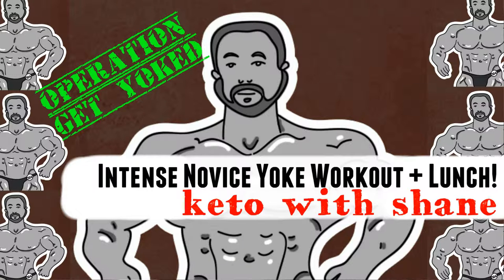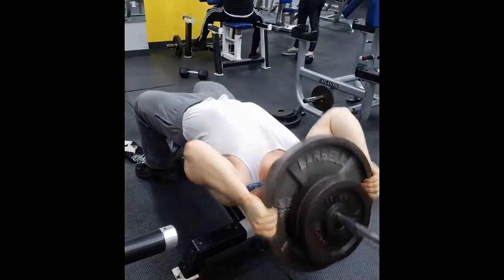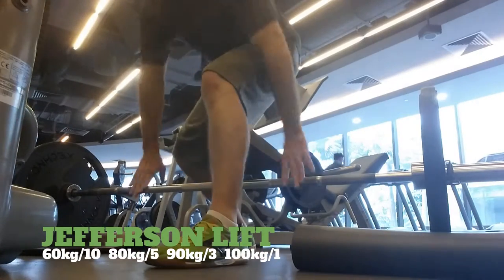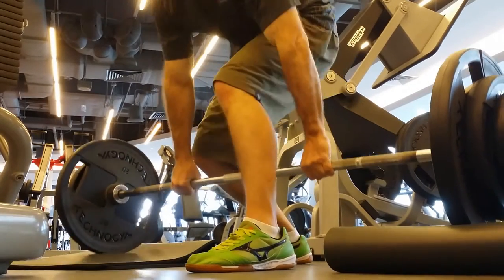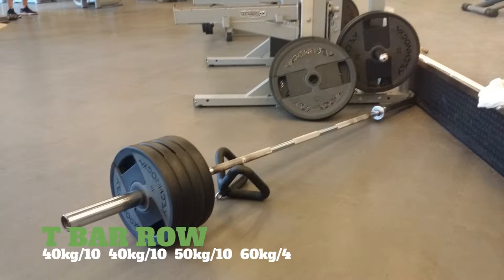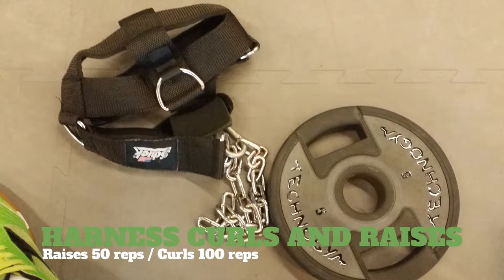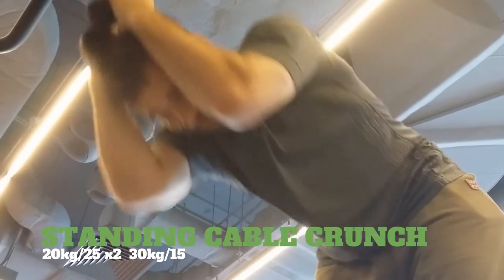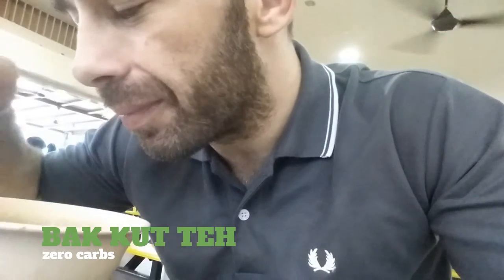Novice Intense Yoke Workout plus Lunch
Having some fun with getting yoked here - inspired by the pros of course. Enjoy!